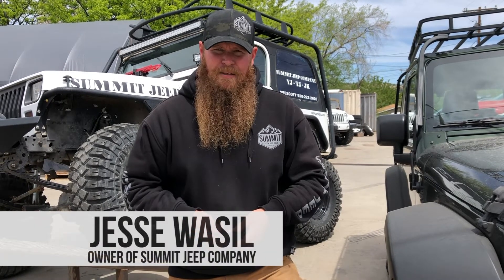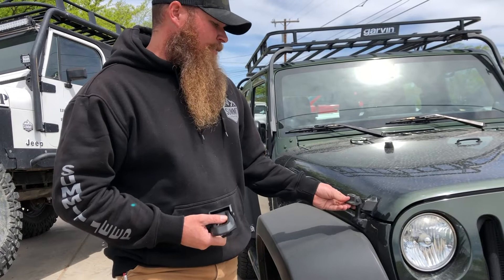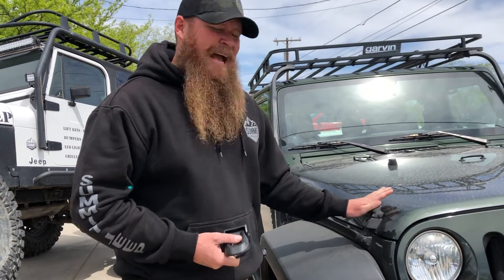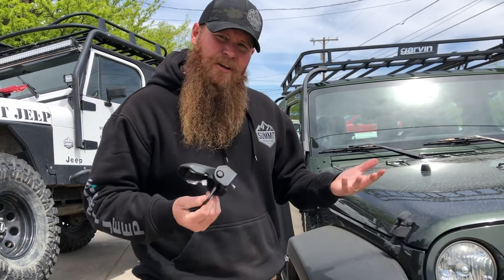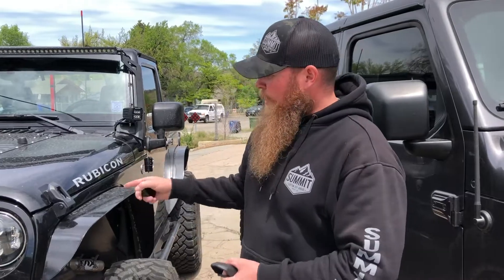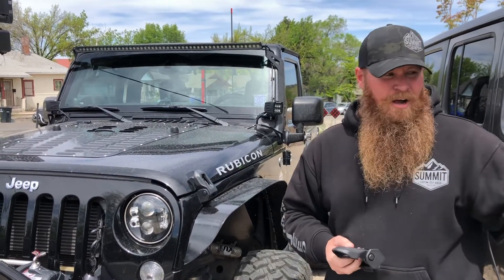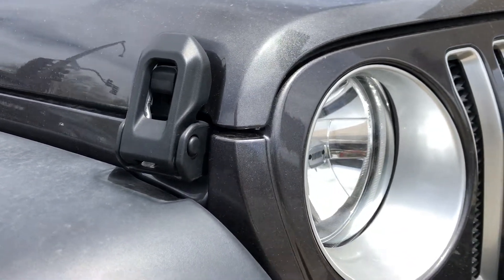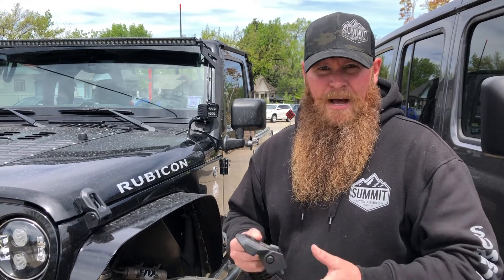Summit 4x4 Company - JK Hood Latch Upgrade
Welcome back to Summit 4x4 Company!

This week we will be talking about upgrading the hood latches on your Jeep Wrangler JK.

These Fit:
-JK's and JL's